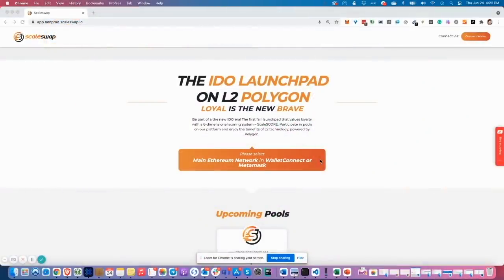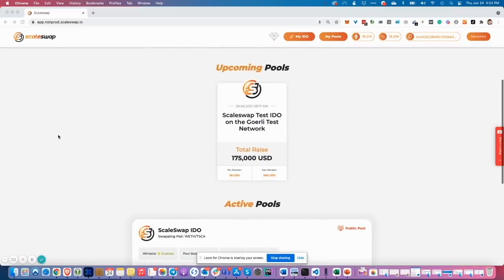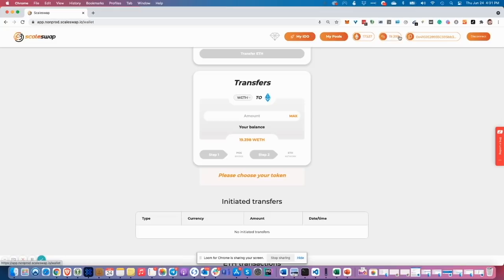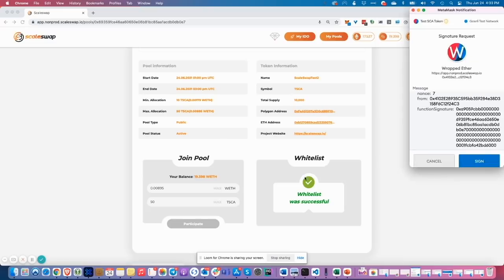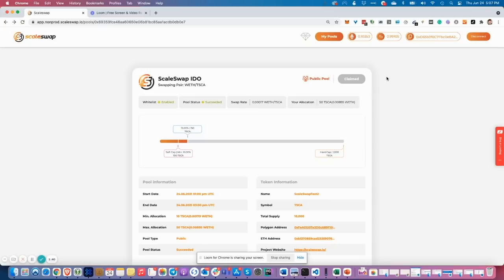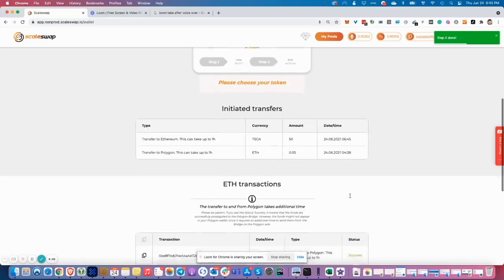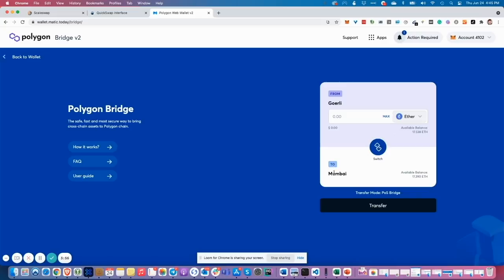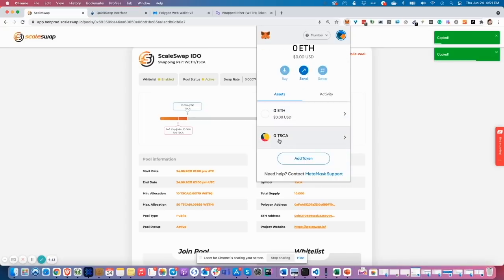Scaleswap IDO Guide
This explainer video explains all necessary steps to successfully participate in the Scaleswap IDO which takes place on our native IDO launchpad on 25 June, 2021 at 10:30am UTC. Please note that the recording was done on the Testnets of Ethereum and Polygon.